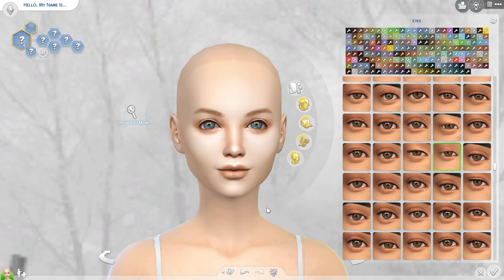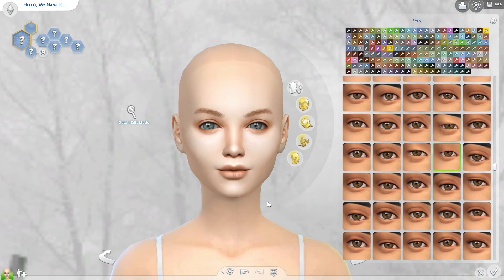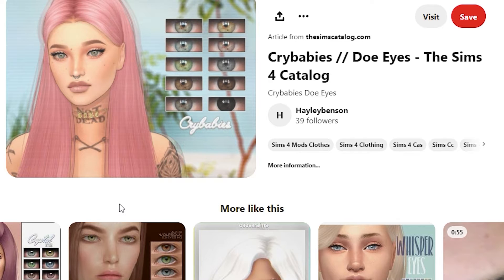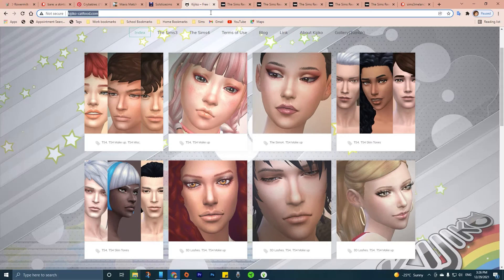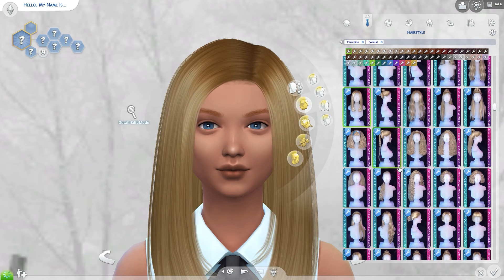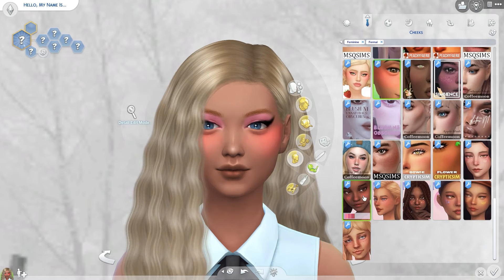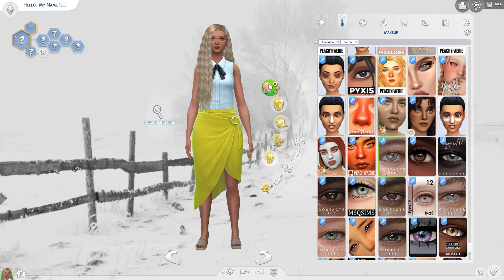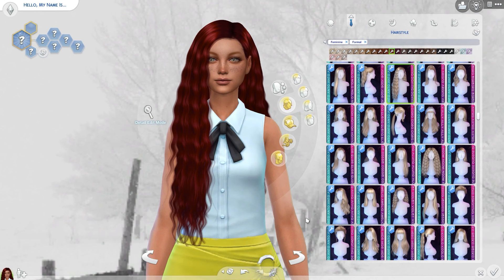My Favourite CC Creators, CAS CC You Need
Not in any Particular order-

1. Default Skin replacement- Fleur by Flowermilksims

2. Non-Default Skin- Bare by Lamatisse

3. Crybabies Doe Eyes -

4.  Ratboy Impact Eyes -

5. Crybabies-

6.  Kijiko-
(facepaint or skin detail options) also I use the no EA lash override.

7. Coffeemoon-

8. Anto-

Other hair faves are: Nightcrawler, Leah Lillith, Sclub, wings, SonyaSims, I could go on and on. Ebonix has amazing hairs, Redhead sims ok I am getting carried away.

9. LadySimmer94-

10. Pralinesims-

11. Cosimetic-

12. Sims3melancholic-

Note: These videos are targeted towards teen/adult audiences and do have material that may be a bit mature for viewers and require parental guidance. (I.e. drugs, language, etc) Viewer discretion is advised.

SOCIAL:
Origin ID: simmermistyYT

✧I will Upload new videos as often as I can! (You can check twitter, instagram, or, facebook for a weekly schedule as I do not currently have a community tab on YouTube)

✧ YOUTUBE EQUIPMENT ✧
RECORDING: Nvedia GeForce Experience
Turtle Beach Recon Spark Gaming Headset
Mic: Blue Snowball Ice
EDITING: Adobe Premier Pro
GRAPHICS: Adobe Photoshop